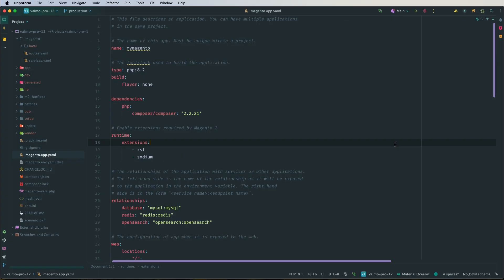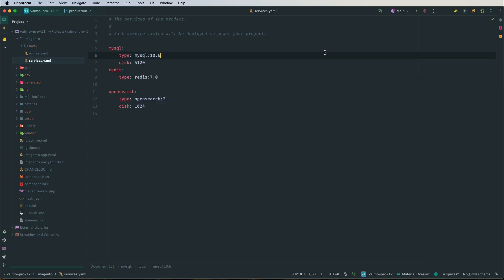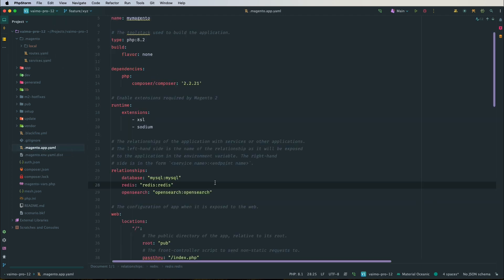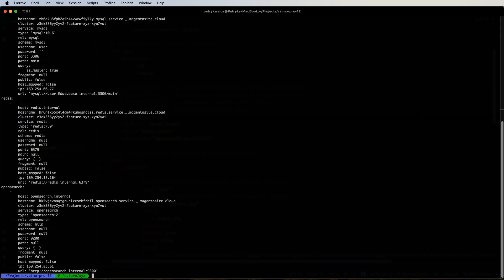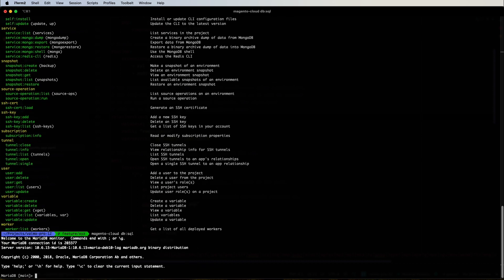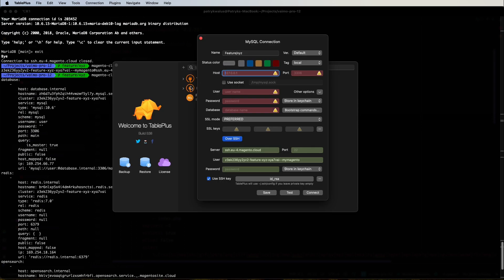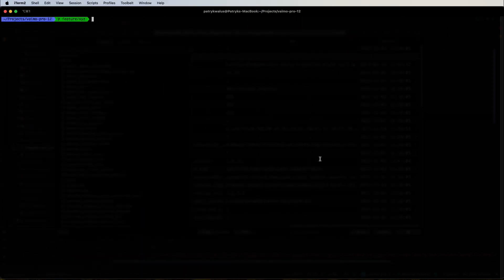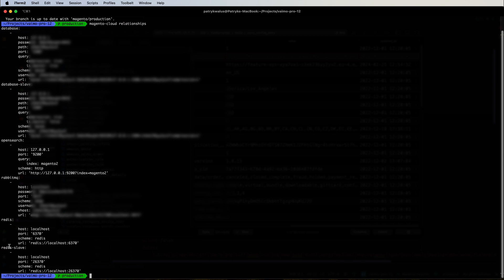12. Adobe Commerce Cloud: Database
Hey there!

Let's explore the databases of Adobe Commerce Cloud. We'll discuss setting up mysql through configuration files and demonstrate how to effectively connect and interact with databases using Magento Cloud CLI. Also, we'll utilise a great tool I recommend for database management, called TablePlus.

🙏 Big Thanks to Vaimo

A huge shout-out to Vaimo for letting me use Adobe Commerce Cloud in creating this video. Their support made it all possible!

00:00 Introduction
00:16 Service Configuration
06:08 Connect To Database
10:21 Check Database Size
11:24 Dump Database